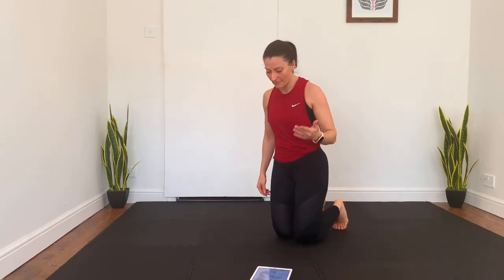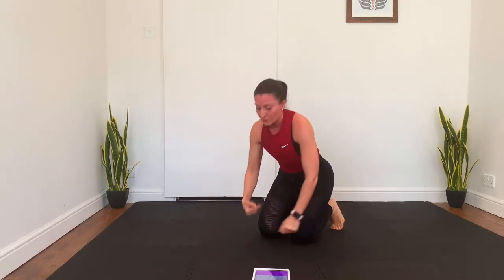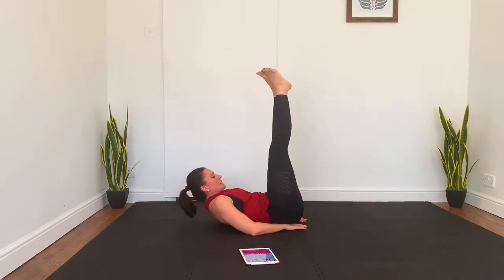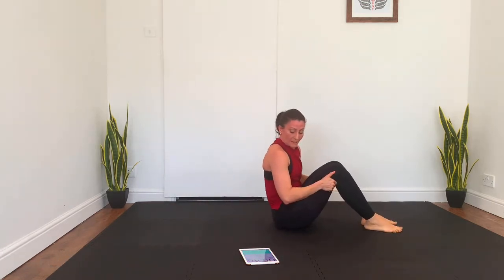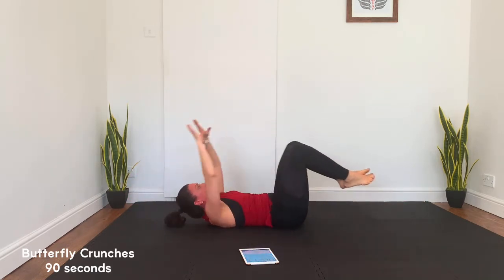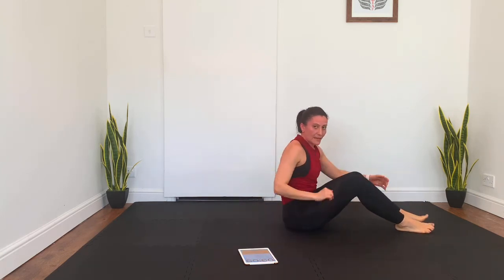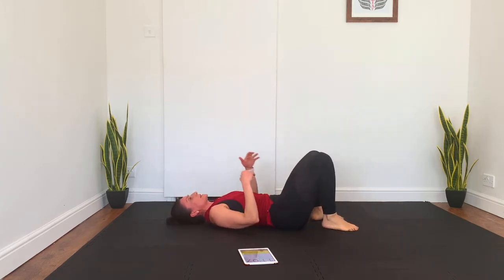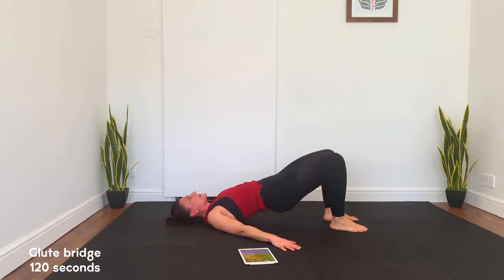13 Minute Intense Abs & Core Workout - No equipment/Anywhere | TAF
Today’s all about Abs & Core withEla! This 13 minute Intense Ascending Pyramid workout is going to put your Abs on fire.
A quick workout to do anywhere with or without equipment.

10 exercises that start with 20 seconds the first one, following by the second one 30 seconds and so on, till you reach the last exercise with not 10 but 20 seconds more for 2 minutes.

If you need a longer break take it. You’ll improve with time and your core will get much stronger.

Do this workout as a single routine or at the end of one of my workouts:

I’m sure you’re gonna love this one. I’ve done one round but you can challenge yourself and do a descending pyramid starting from bottom to top or restart from the beginning for another round.

If you want to be part of my Zoom classes and workout live with me, please drop a messagge:

Thank you for working out with me! Ela ❤️